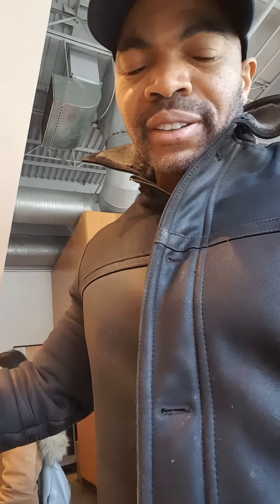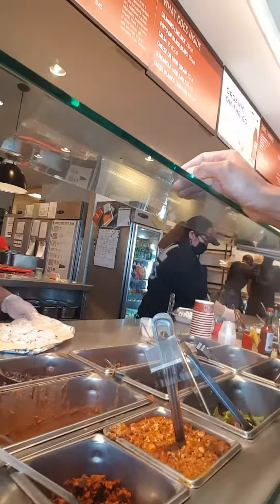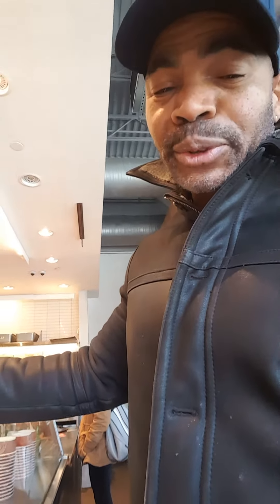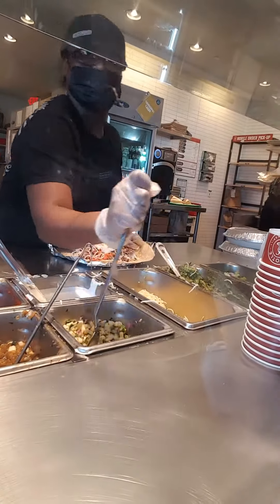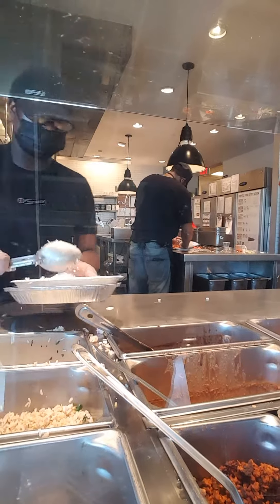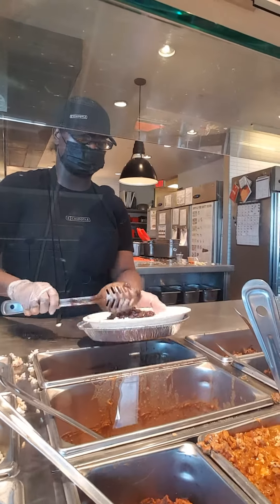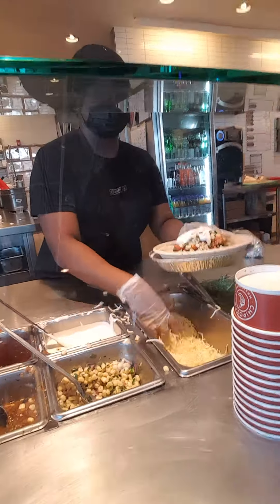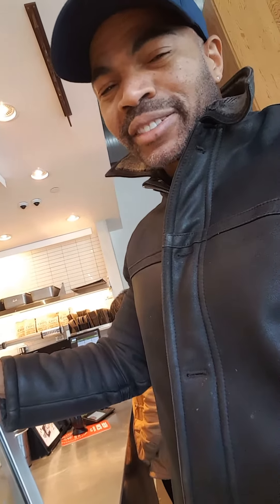Chipotle Burrito & Bowl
Today i have my Chipotle burrito and a bowl after my training.